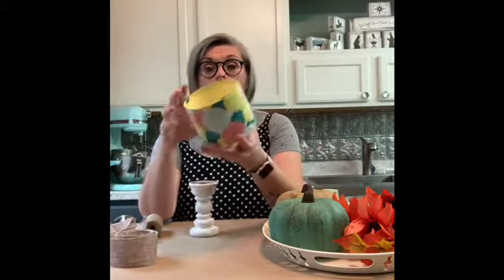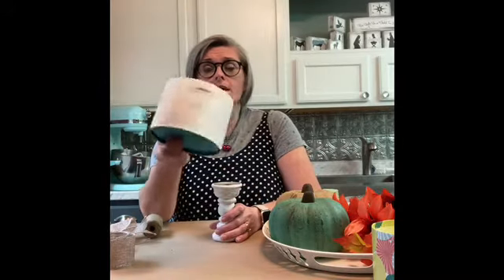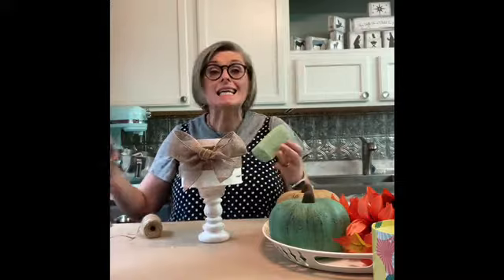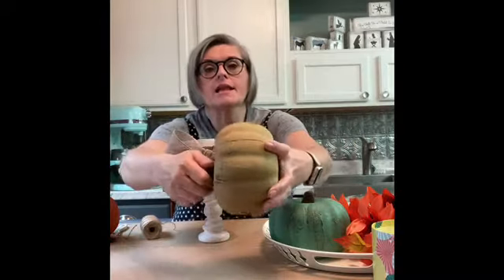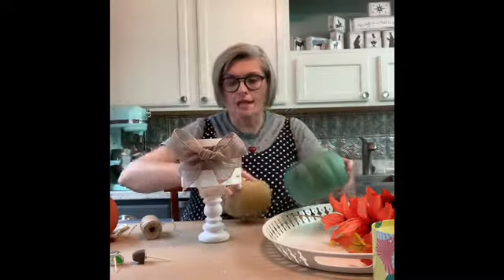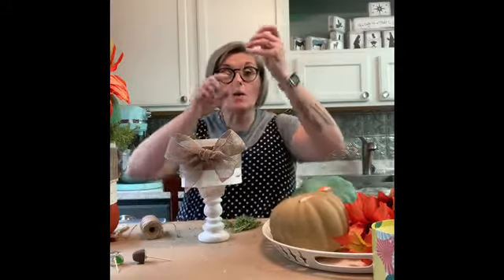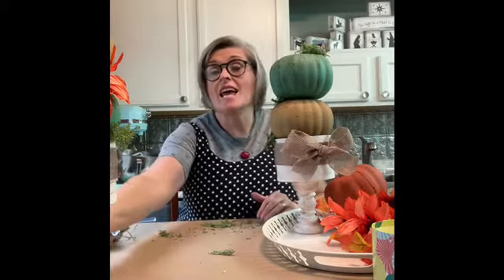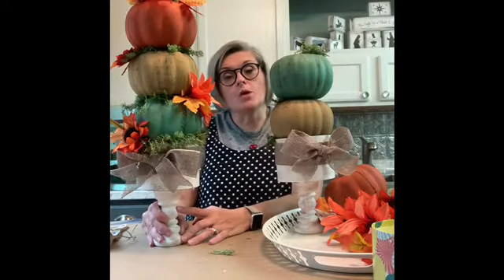Dollar Tree Pumpkin Topiary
Fall topiary tree using Dollar Tree styrofoam pumpkins